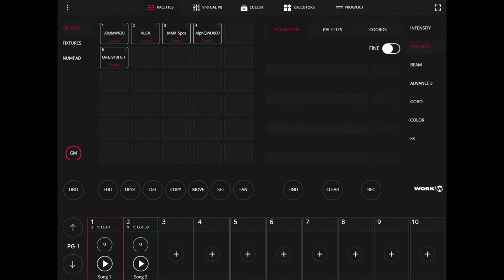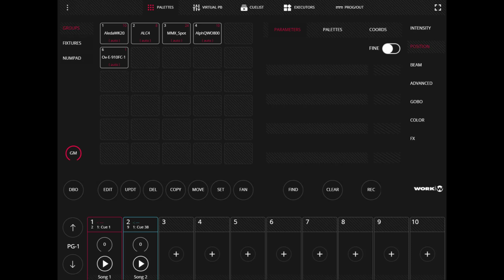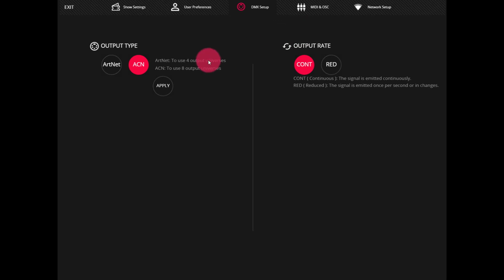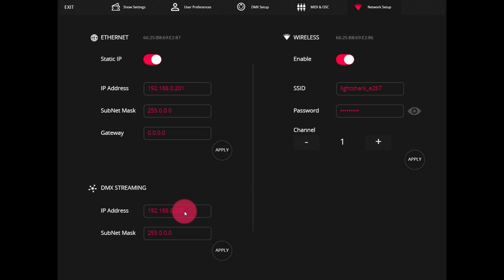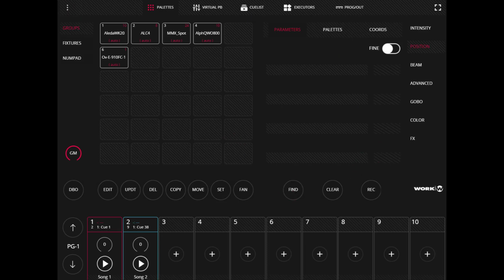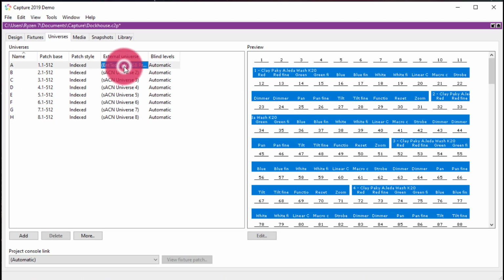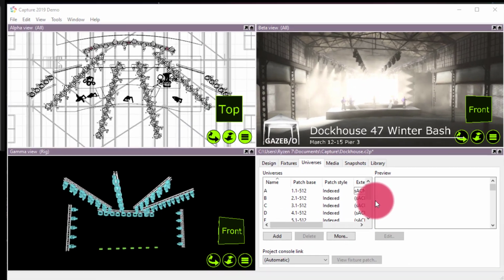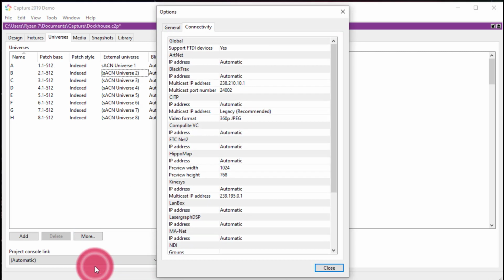How to Connect 3D Visualizers to the LightShark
Want to visualize your lights on your computer?  Here's how to connect the LightShark with the Capture visualizer - this same process will work with other visualizers as well.